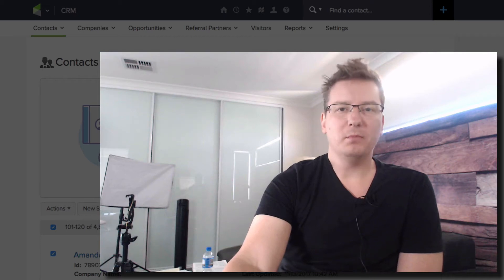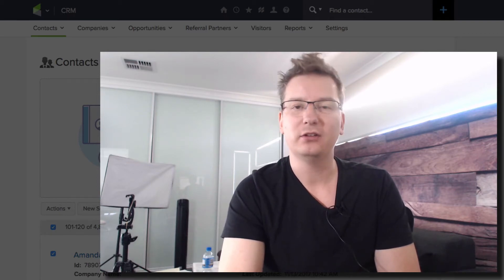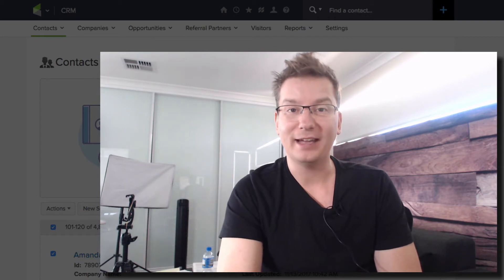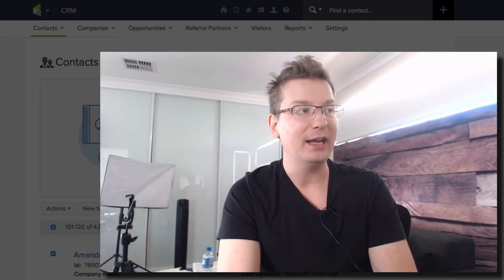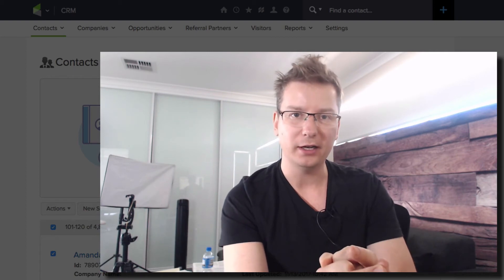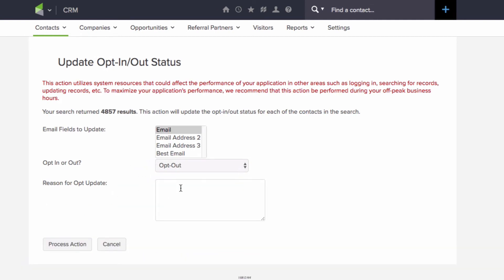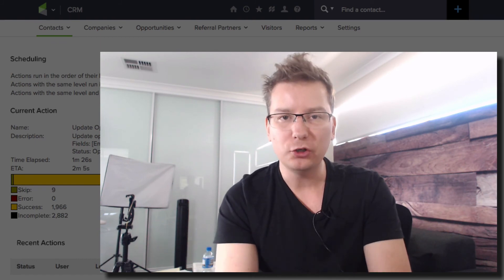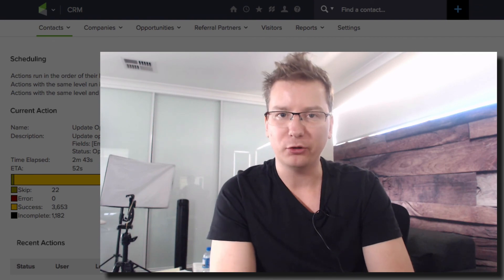Matthew McDonald - Who will get your focus this week?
Focus is the key to change. It has the ability
to penetrate limitations in your life and surrounding.

Focus is also a currency, a currency that you
spend every single day. This week starting today,

...Who will you “spend" your focus on?

There are two ways focus is spent.

1. You reaching out to others
2. Others reaching out to you

To increase the value of your focus, we simply
reduce the number of people we are focused
on, and reduce the number of people that have
access to us and our attention.

Just like a magnifying glass can channel a
radius of light into a pinpoint and start a fire,
by fine-tuning your focus you immediately
increase the value of your own effort,

...Which is an immediate step forward to
reach your breakthrough (to your next level)